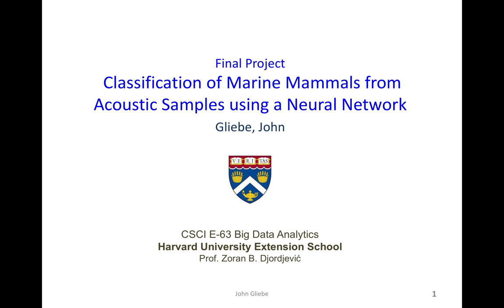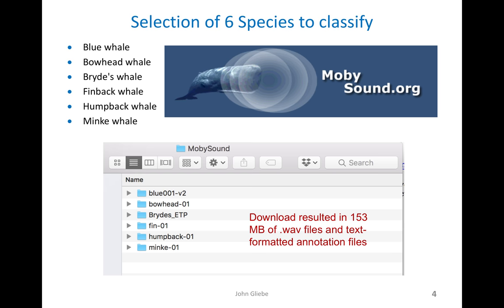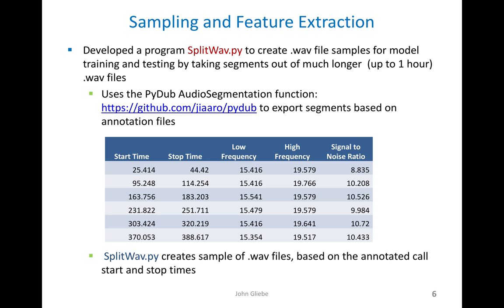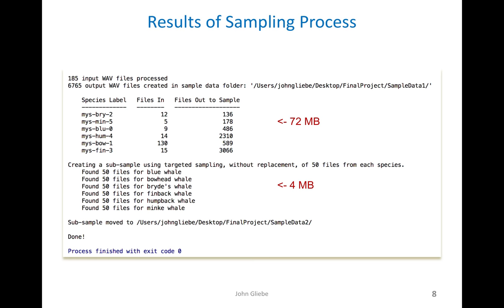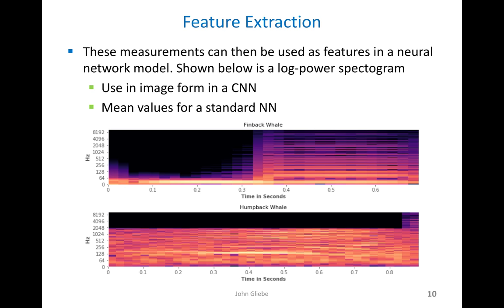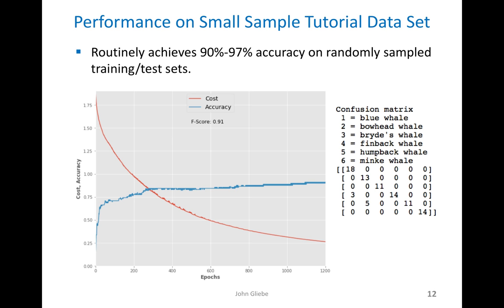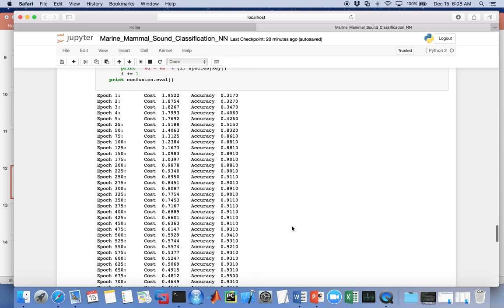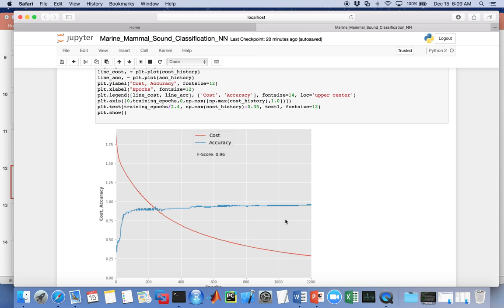CSCI-E63 John Gliebe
2017 Final Project – Classification of Marine Mammals from Acoustic Samples using a Neural Network